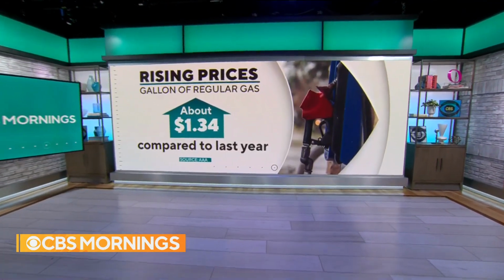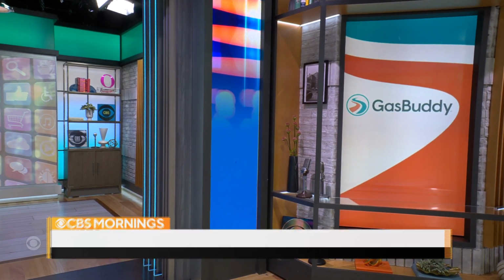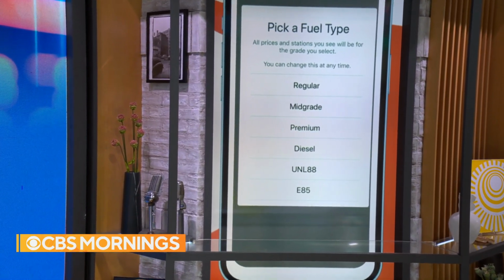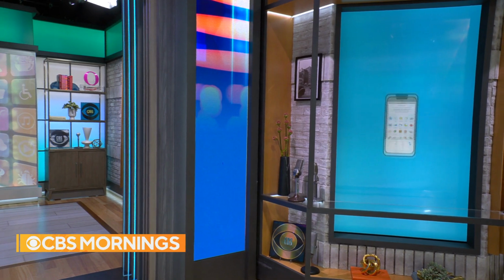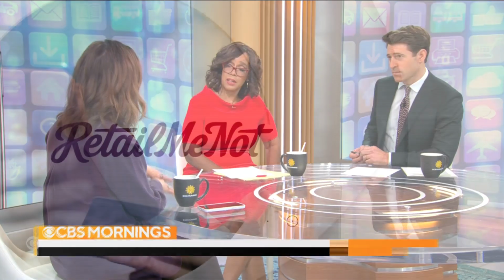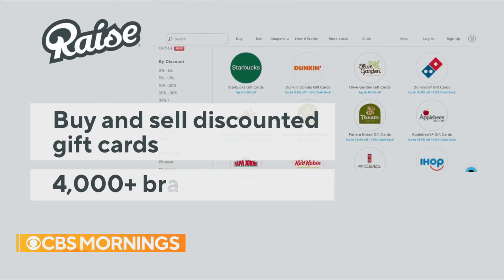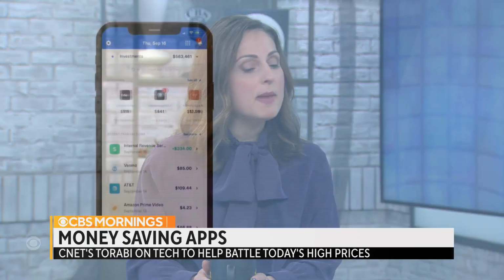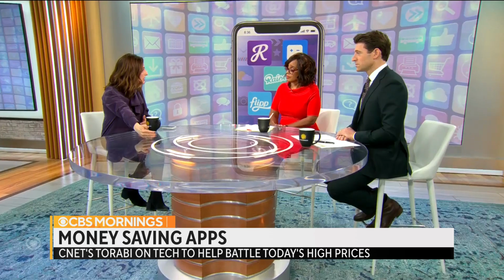Apps that can help families save money amid rising prices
CNET's Farnoosh Torabi takes "CBS Mornings" through some apps that can help families save on gas, groceries and subscription services, and even build up their savings.